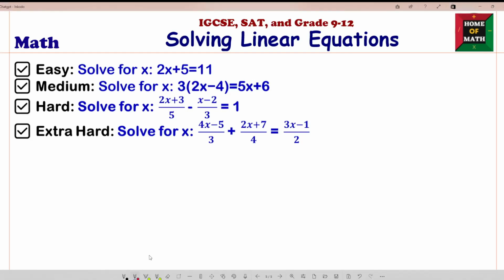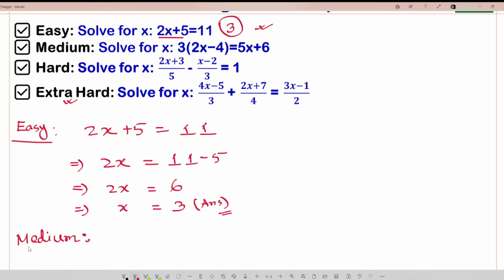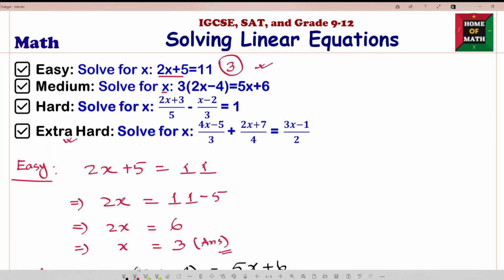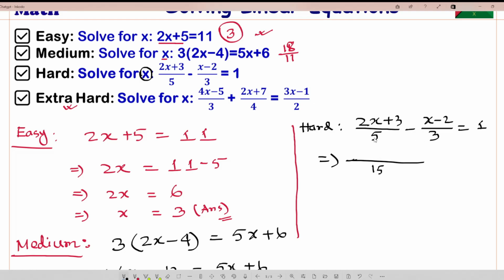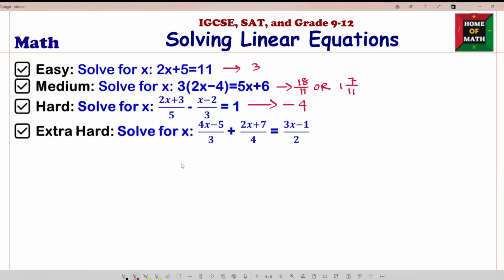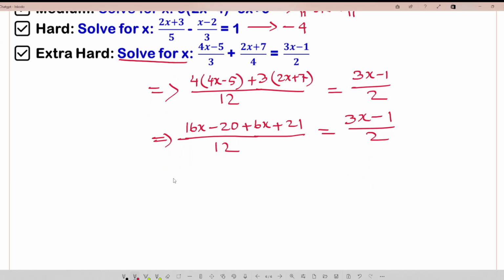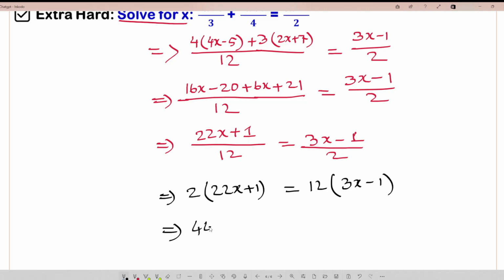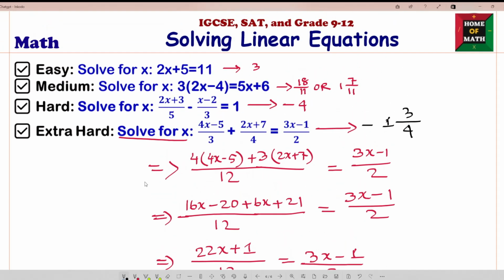Solving Linear Equations | Easy to Hard | Day 1 | Solve with Me!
Ready to take on the challenge of solving 4 linear equations? Whether you're a beginner or advanced learner, this video is perfect for sharpening your algebra skills. Watch as we start with easy problems and progress to harder ones. This is Day 1 of our linear equation series, designed to help you improve step-by-step.